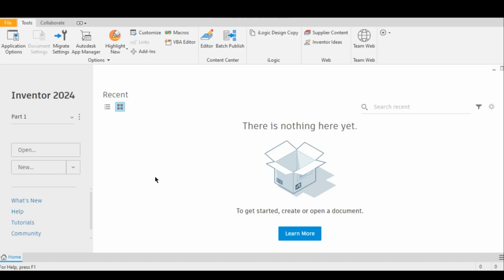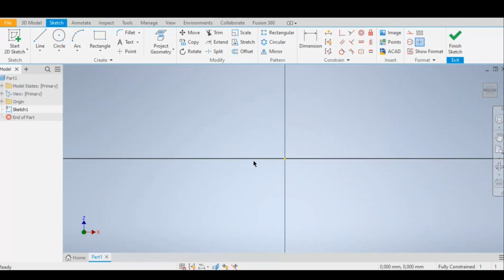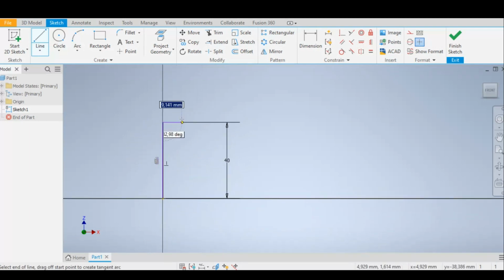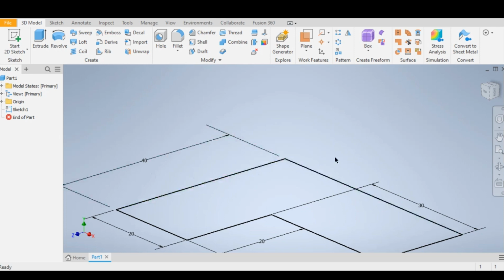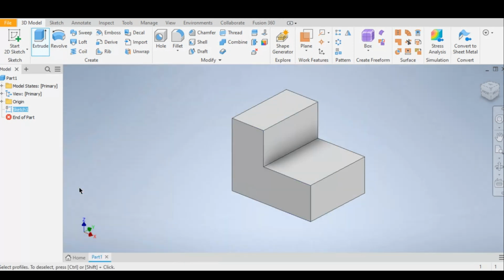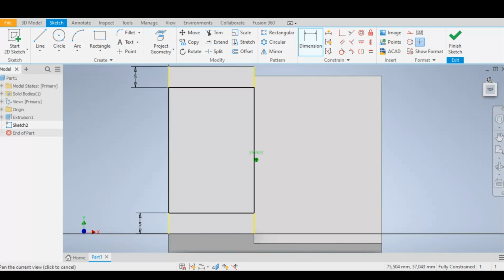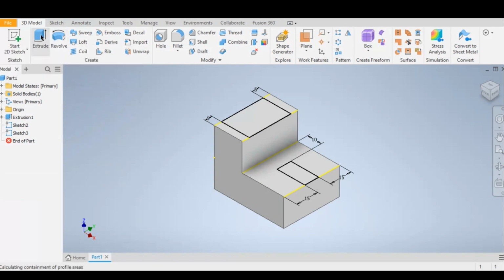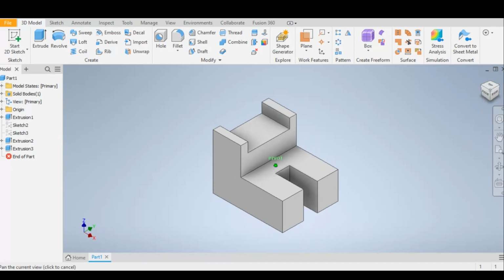Autodesk Inventor for Beginners - Exercise 5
Welcome to our Autodesk Inventor for Beginners tutorial! In this video, we'll introduce you to the fundamentals of Autodesk Inventor, a powerful 3D CAD software used by engineers, designers, and makers worldwide. Whether you're new to CAD or looking to refresh your skills, this tutorial is perfect for beginners. Follow along through this tutorial and start mastering your Autodesk Inventor skills.

🔹 Key Takeaways:
♠️ Familiarizing yourself with the Autodesk Inventor user interface.
♠️ Mastering basic sketching tools and techniques.
♠️ Create 3D models from scratch.

🔹 Stay Updated:
Don't miss out on our latest tutorials and CAD insights.

To watch our videos on Autodesk Inventor for Beginners visit our Youtube channel.

00:00 - Intro
00:20 - Opening up Autodesk Inventor
01:30 - Creating a 2D sketch
02:27 - Changing your sketch orientation
03:16 - Start drawing your 2D sketch
07:07 - Using the extrude function
08:49 - Add a 2D sketch to your 3D model
12:45 - Cut your 2D sketch from your 3D model
15:40 - Conclusion